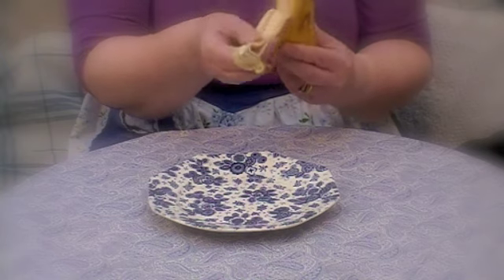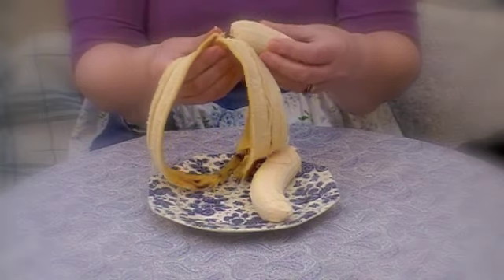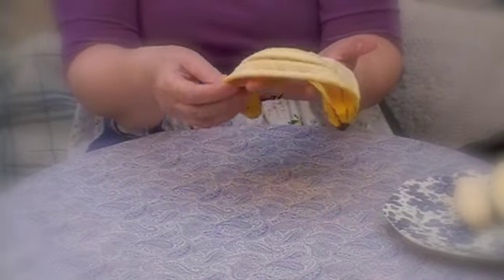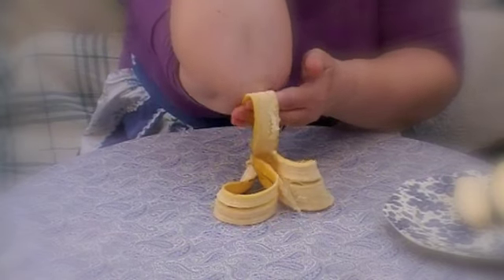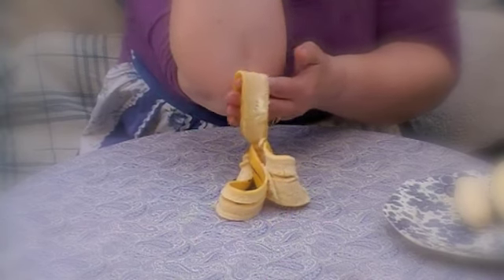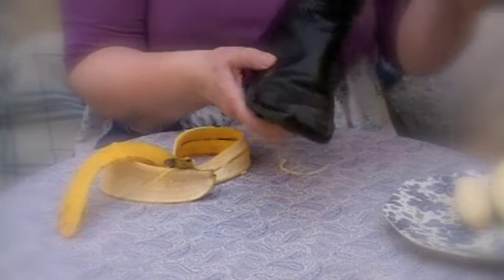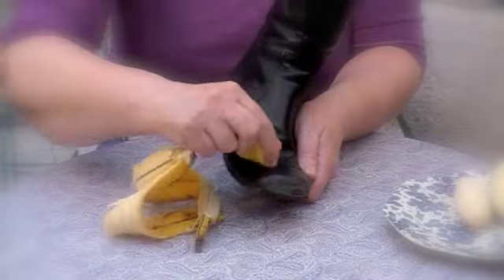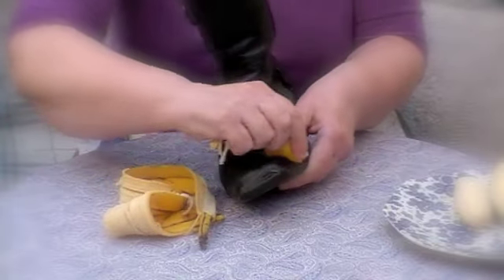Banana Tips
This episode we taking about bananas and the their other uses.